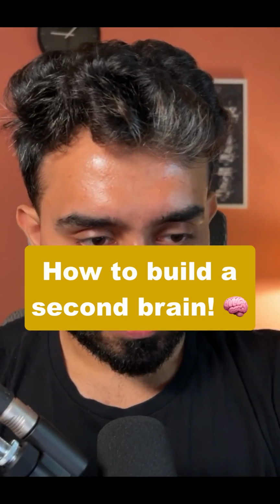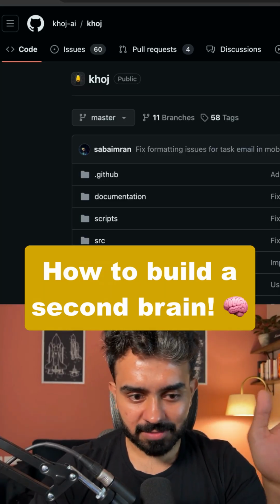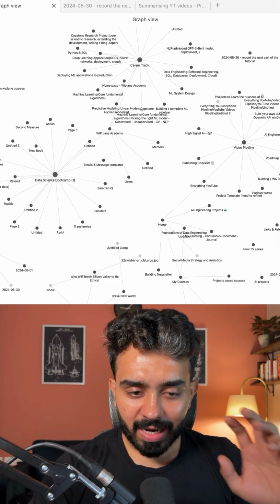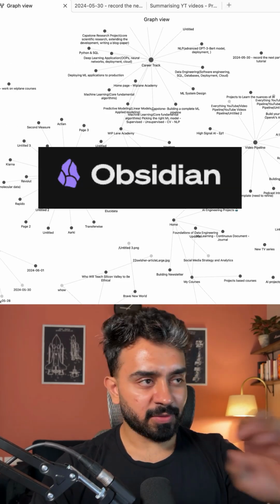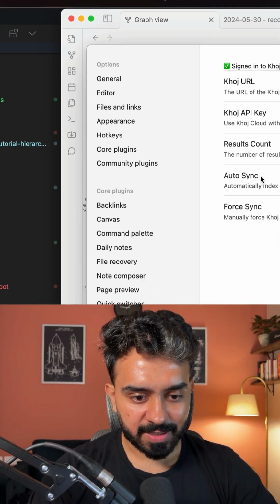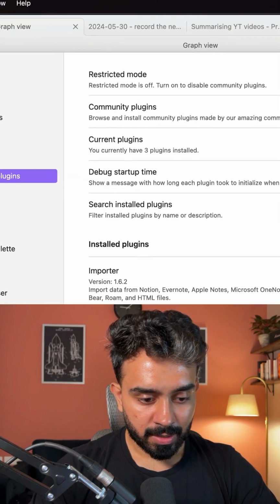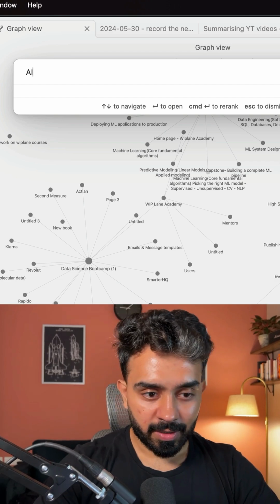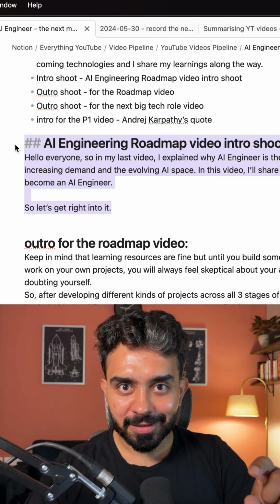Build a second brain with Khoj 🧠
Khoj - Your AI second brain. Get answers to your questions, whether they be online or in your own notes. Use online AI models (e.g gpt4) or private, local LLMs (e.g llama3). Self-host locally or use our cloud instance. Access from Obsidian, Emacs, Desktop app, Web or Whatsapp.